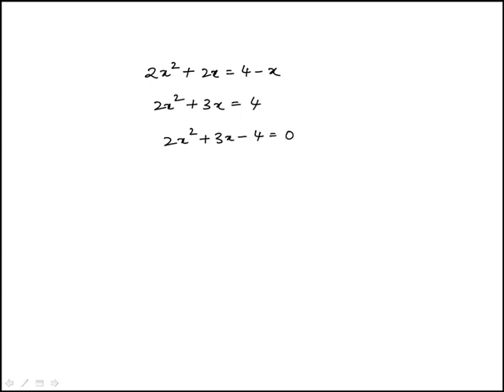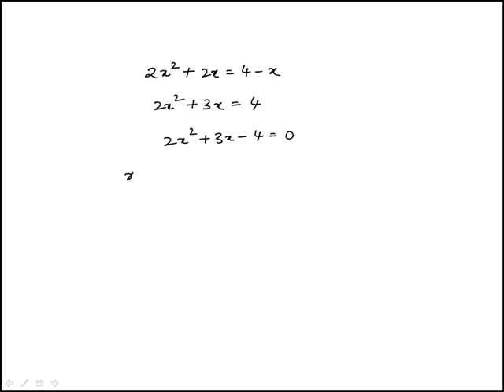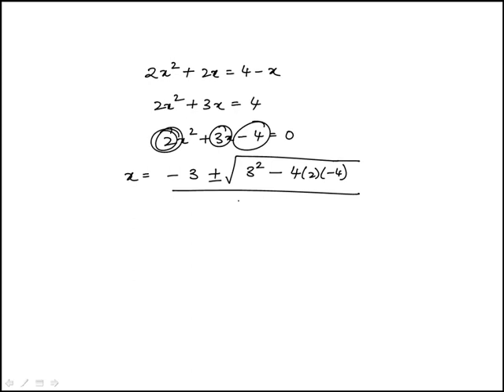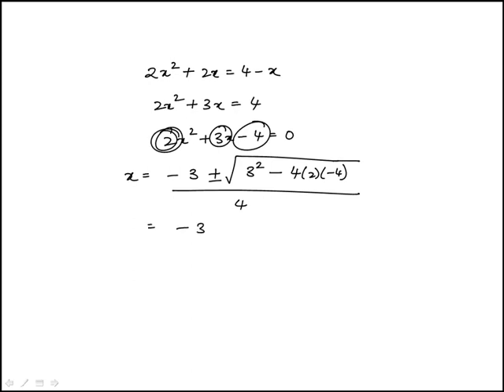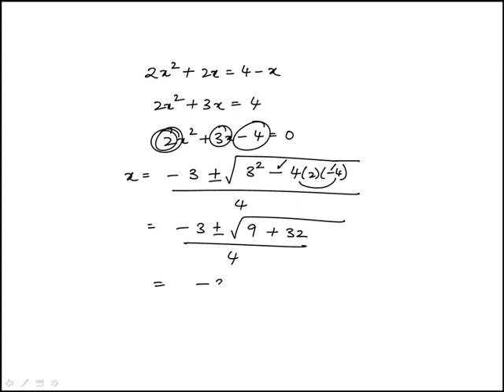Q13 College Algebra 2020 and 2019 CLEP Official Study Guide